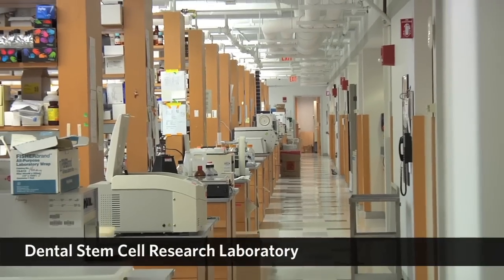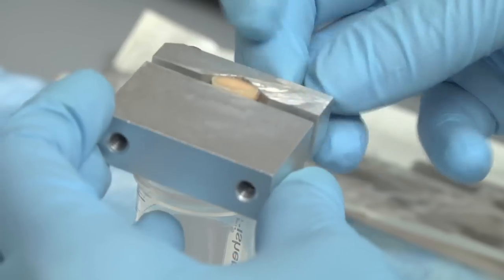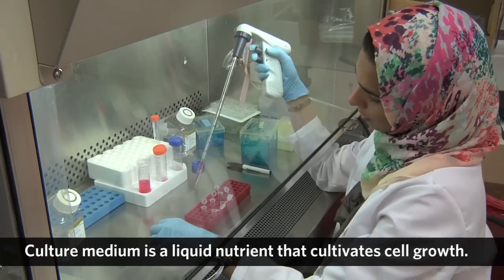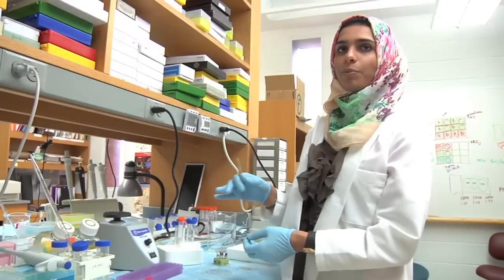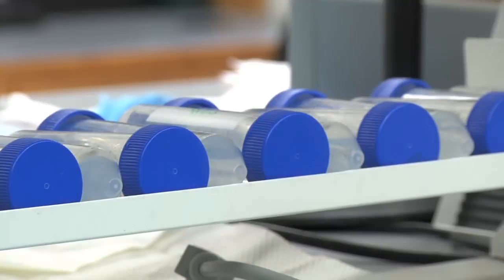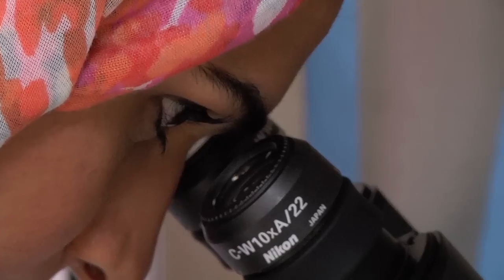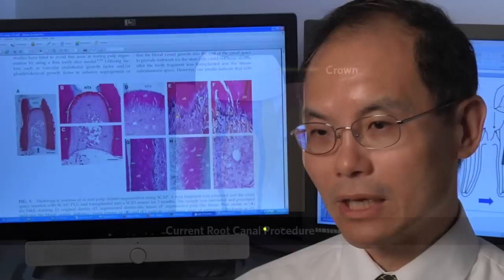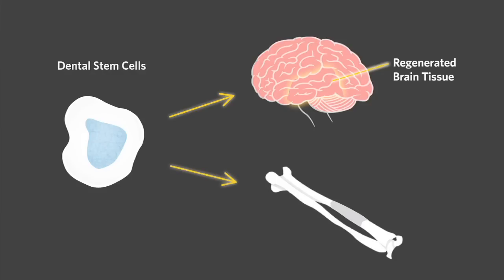Dr. George Huang joins StemSave. Discusses dental stem cells.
Boston University Professor Dr. George Huang, the Herbert Schilder Chair in Endodontics, Director at Boston University's Henry M. Goldman School of Dental Medicine and Science Advisor to StemSave, discusses his research utilizing dental stem cells.

Dr. Huang and his team demonstrated the ability of dental stem cells to repair teeth; more specifically, by facilitating the growth of dentin and pulp in a tooth model using a compromised tooth, biological scaffolding and stem cells obtained from wisdom teeth.   The re-growth of pulp and dentin was done in vivo utilizing mice.  Dr. Huang and his team plan to apply the successful methods to larger animals and believes that stem cell based biologic oriented repair of dental trauma will begin to find its way into the dentist's office in the near future.

Confirming dental stem cells ability to differentiate into various other types of tissue such as bone, neural cells and as a source for iPS cells, Dr. Huang envisages dental stem cells as a potential source of very 'plastic' stem cells that can be utilized to treat a wide variety of disease and trauma as regenerative medical treatments advance.   Video: Robin Berghaus Additional source with story by Caleb Daniloff and Photos by Cydney Scott More information by Dr. Alan Winter, DDS